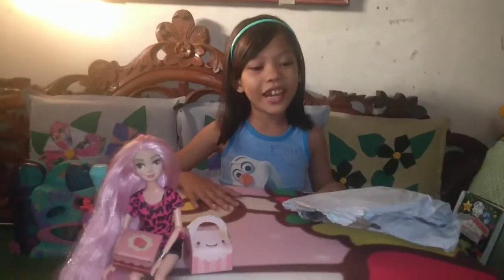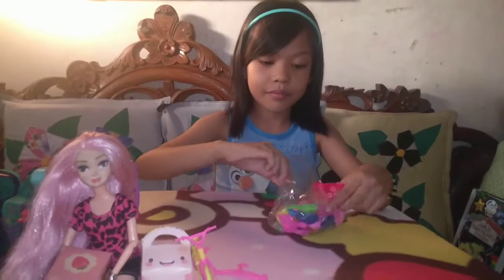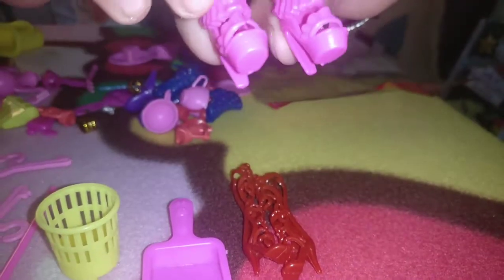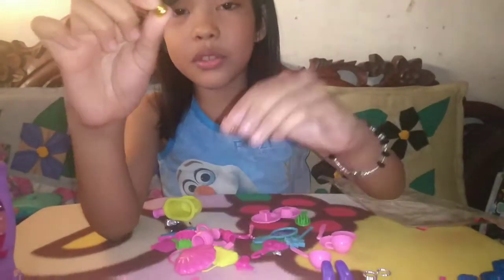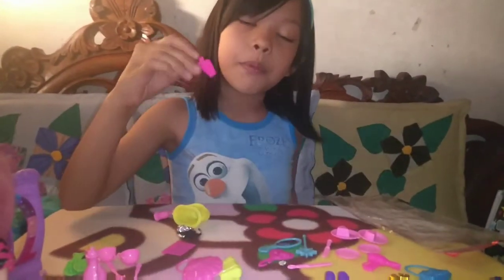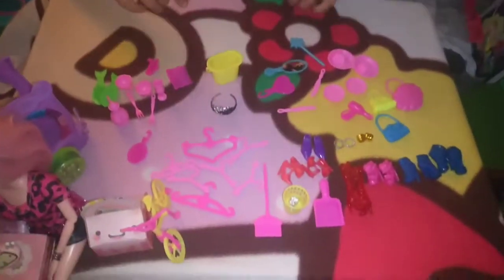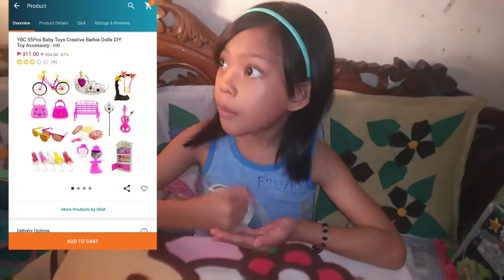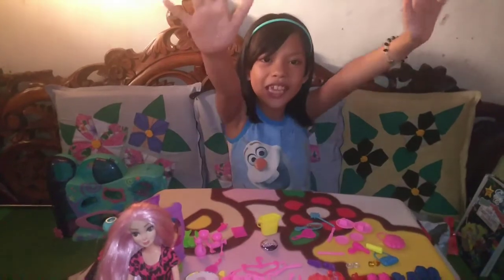55 pcs Barbie doll accessories from LAZADA Review